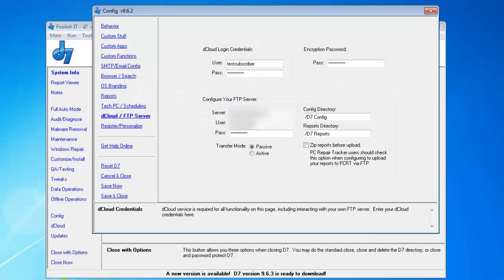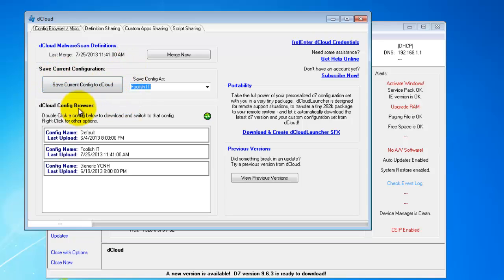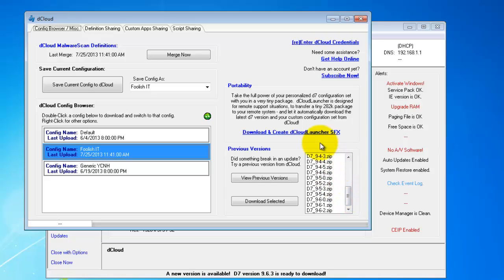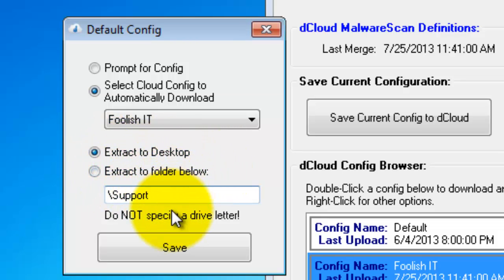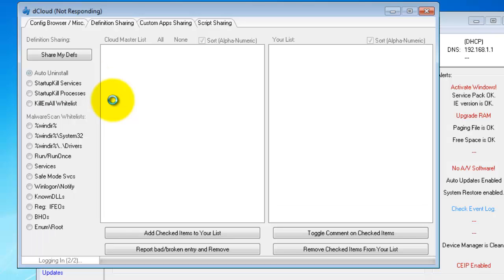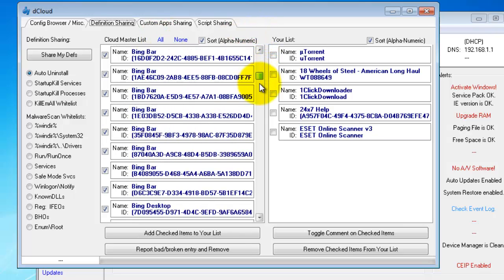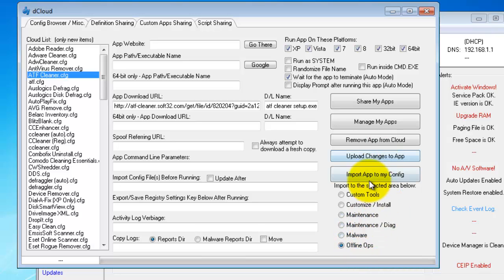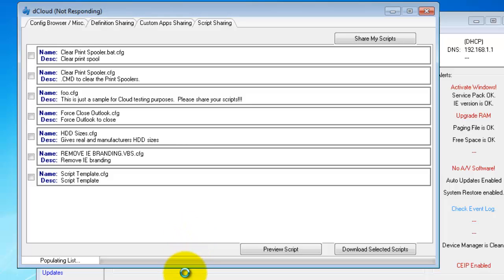d7 - dCloud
An overview of dCloud setup, usage, and benefits within d7.